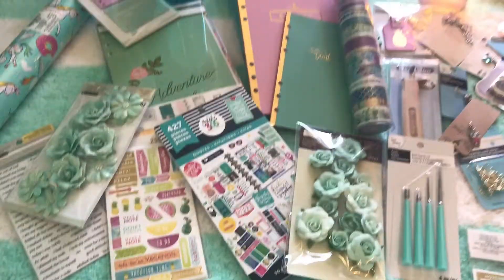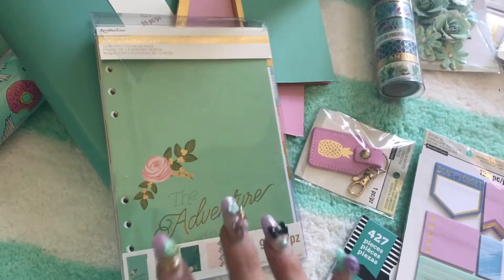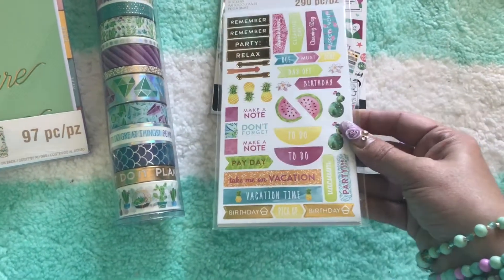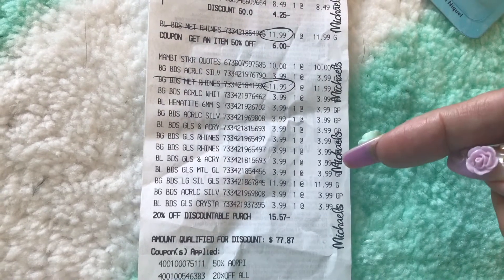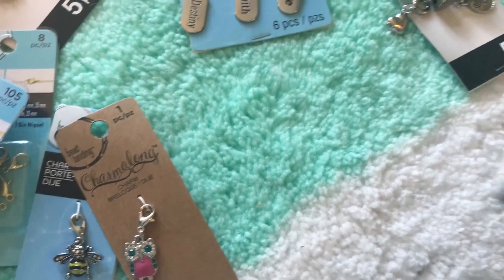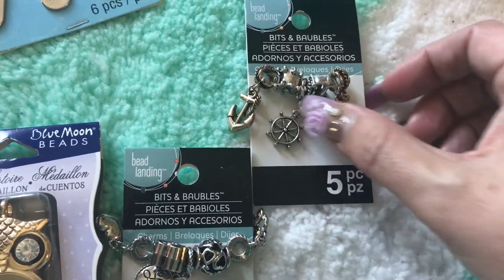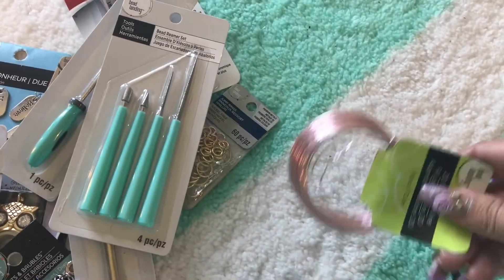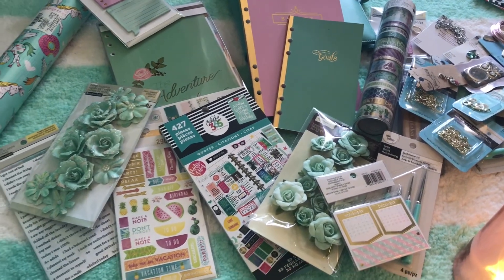MICHAELS HAUL!! RECOLLECTIONS, BEAD LANDING, HAPPY PLANNER & MORE!!!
This haul was so big i couldn't even fit it all in one video! This is also my first video over 15 minutes and first time uploading from a computer so i hope it works!!! Lol, anyway I got some gorgeous recollections paper flowers, washi tape, planner stickers & a whole bunch of beading supplies! Make sure you check back tomorow for my insane bead haul!!! Till next time, stay sweet
 ~ Miss Eddie Blue 🦄